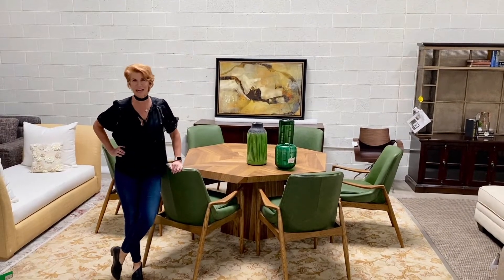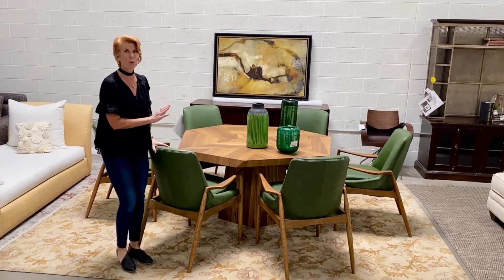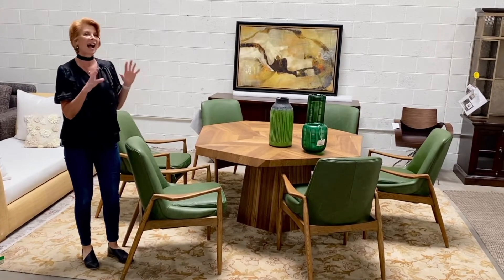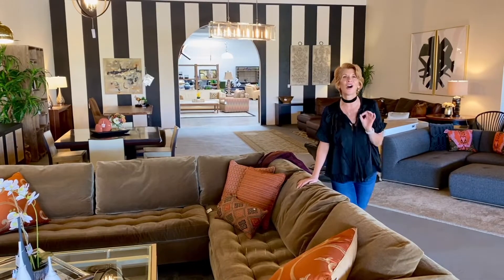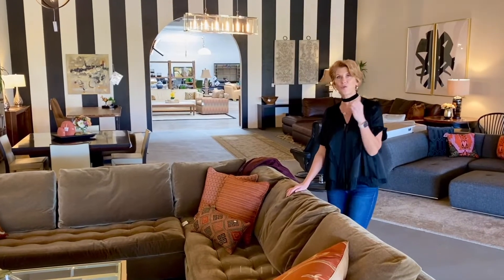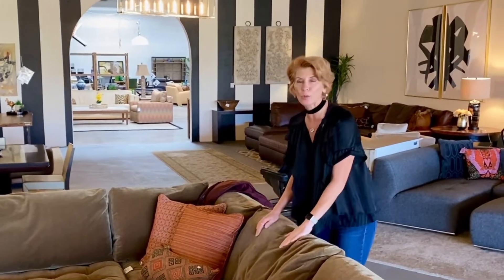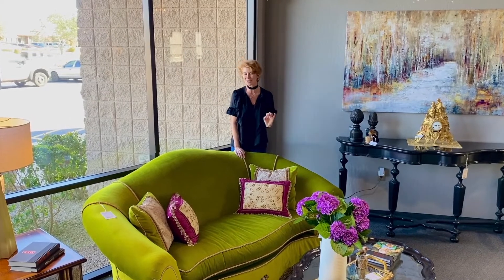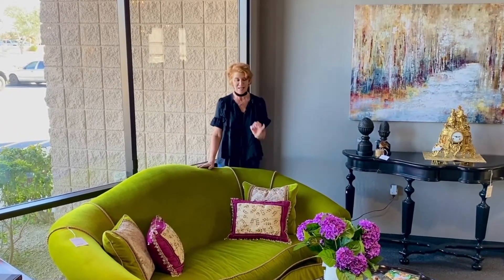A Touch of Green at Avery Lane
If the Avery Lane logo is any indication, you know we love green. It's also a fabulous color to bring into your abode, as 'Shop Girl' extraordinaire Darlene Richert demonstrates with these gorgeous green pieces on the Avery Lane showroom.

Avery Lane is a quirky treasure trove of amazing one-of-a-kind designer  furnishings, antiquities, and amazing artwork from all over the world. Avery Lane is located at 15613 N. Greenway-Hayden Loop in Scottsdale, Arizona.